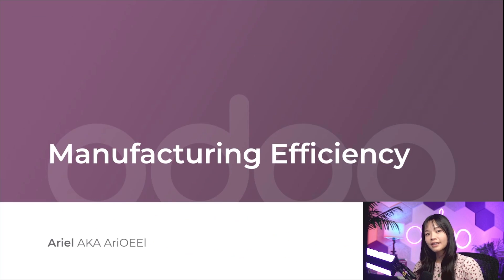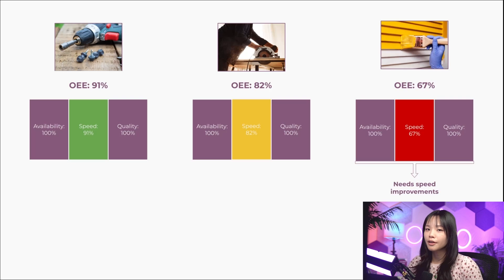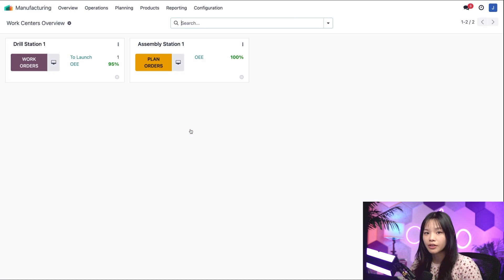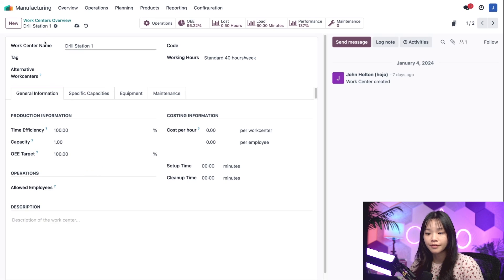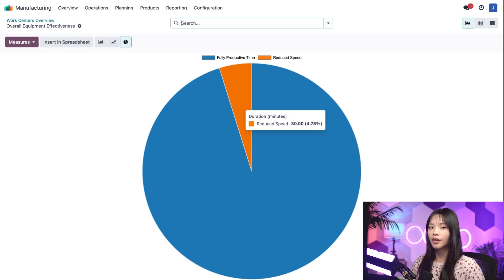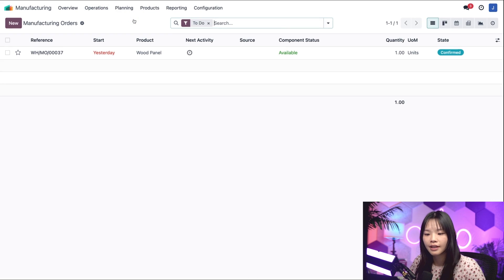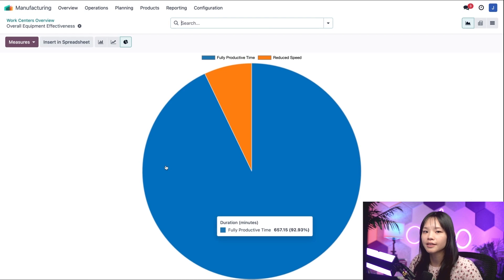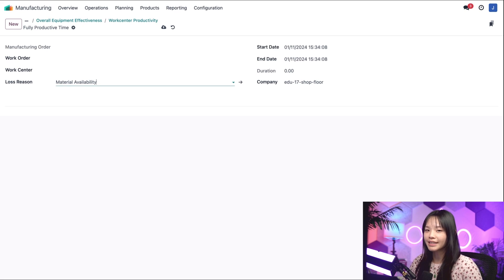Manufacturing Efficiency | Odoo MRP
Learn how to set up and use the first in, first out (FIFO) and last in, first out (LIFO) removal strategies to streamline your picking process in Odoo.